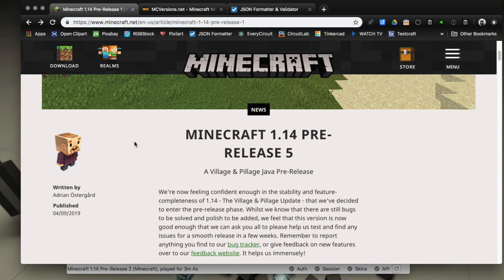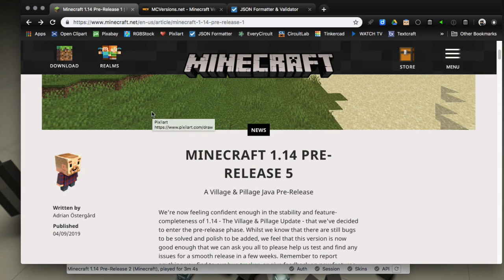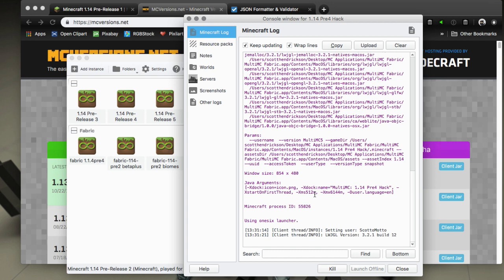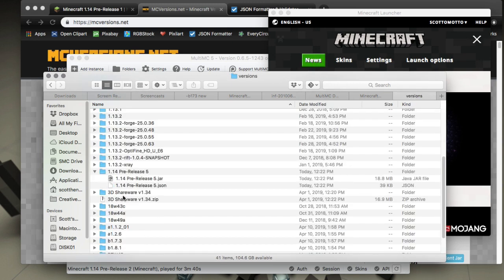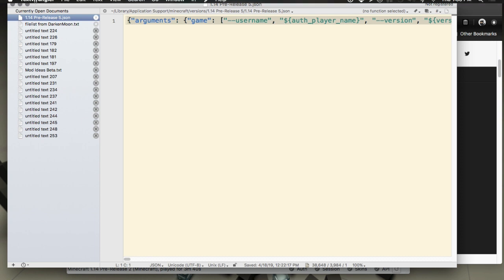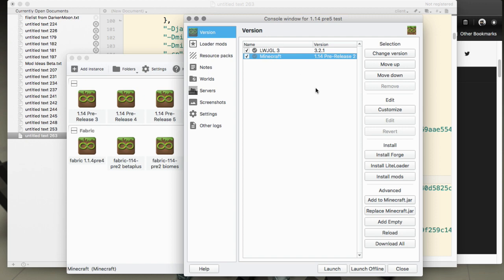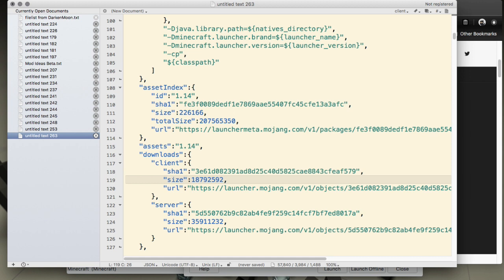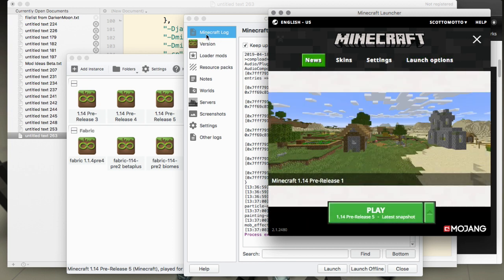MultiMC Manual Snapshot Version Updates - Fix for 1.14 Minecraft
Update to the latest Minecraft Snapshots even if they aren't available in the version list in MultiMC. Shows 2 methods a simple and advanced.